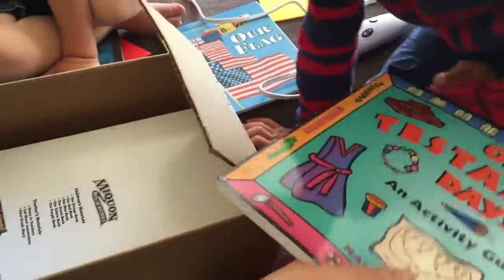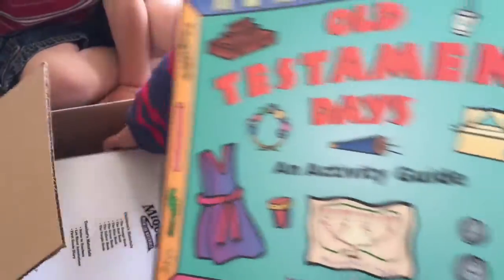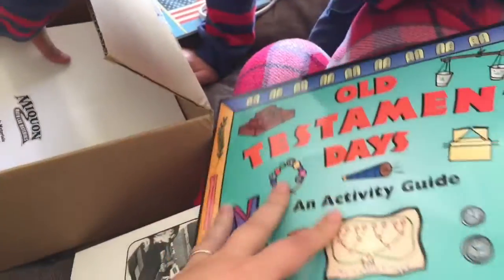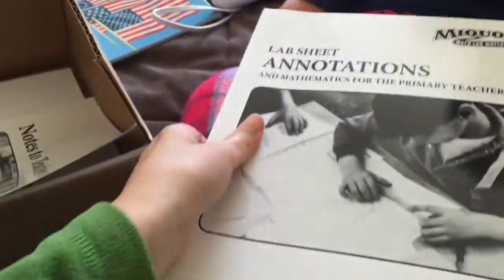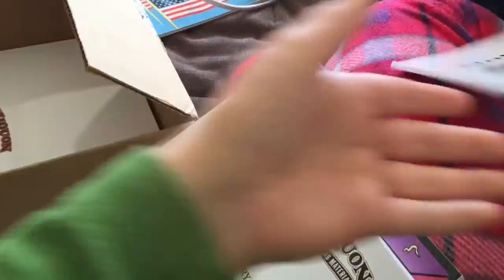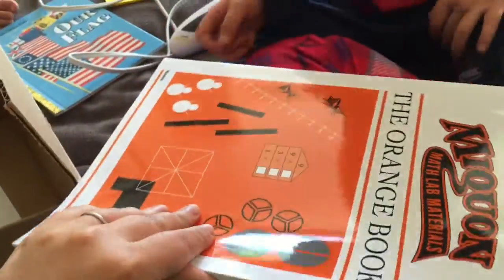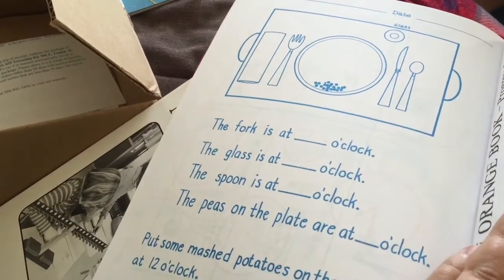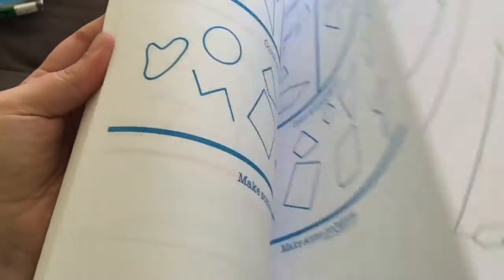Miquon Math | Unboxing and First Reaction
Math on the Level is the other math program I have considered, and I may switch over to it when we complete the Miquon program - we will see :) Here is the link to the Math on the Level